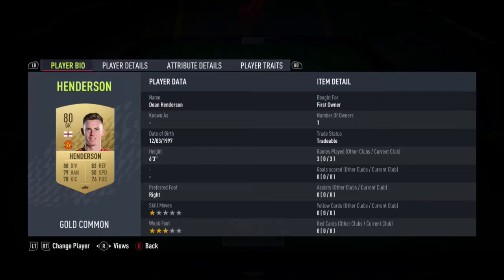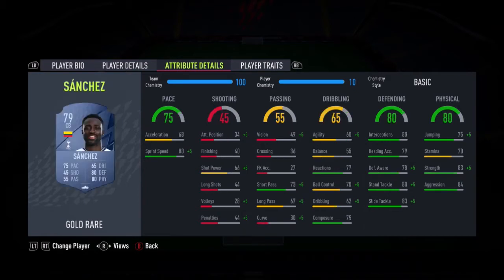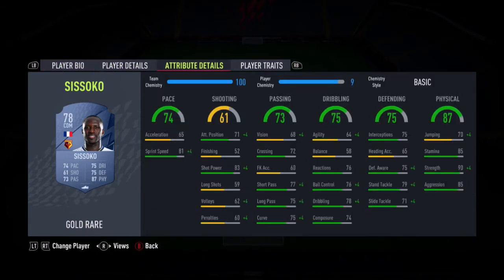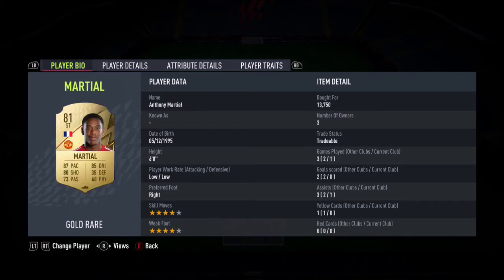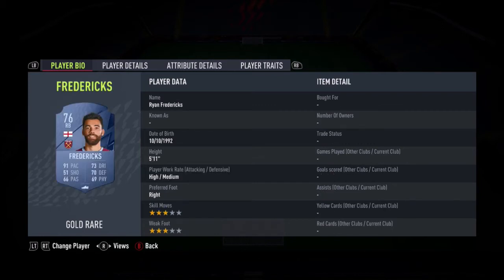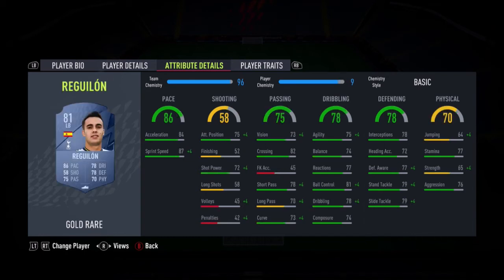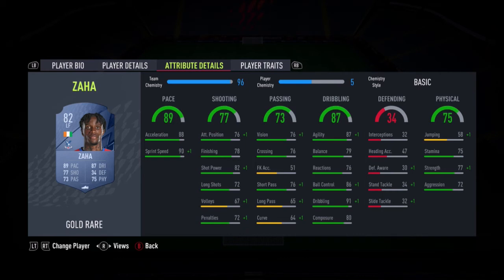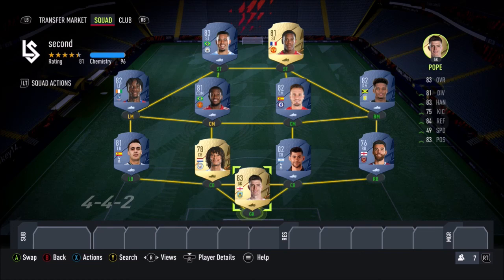BEST CHEAP PREMIER LEAGUE TEAMS IN FIFA 22! 50k AND 100k SQUAD BUILDER!!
This is a video of me doing a squad builder for both a 50k and 100k premier league teams for fifa 22!- I show all of the players and hopefully this video will help you choose some players that you would like to use in a starter team!- Subscribe for more!